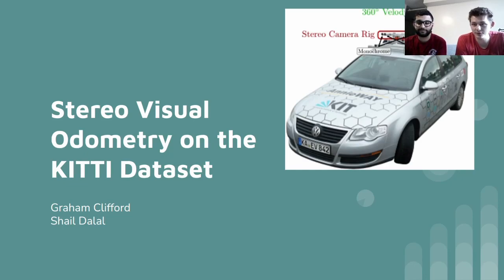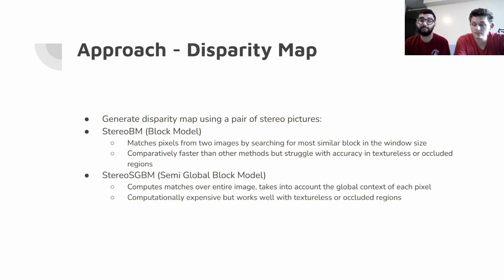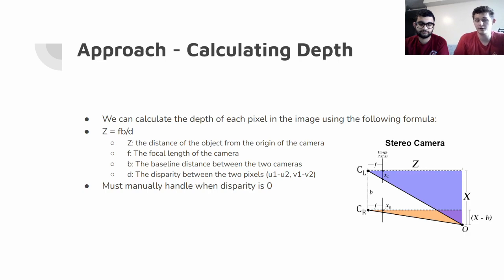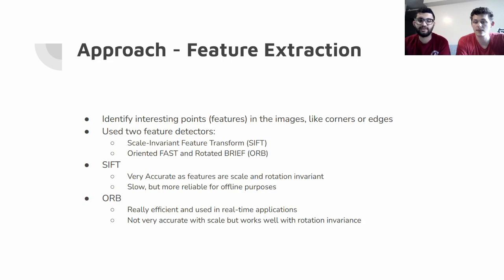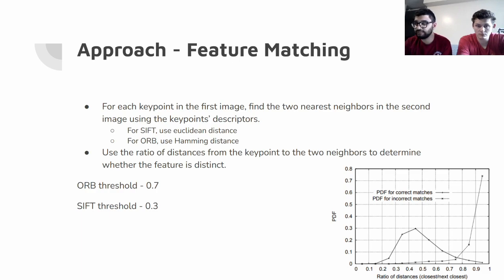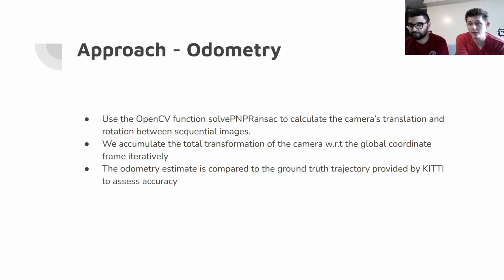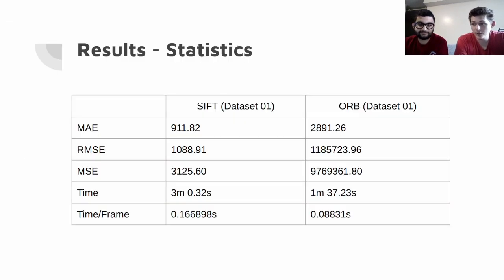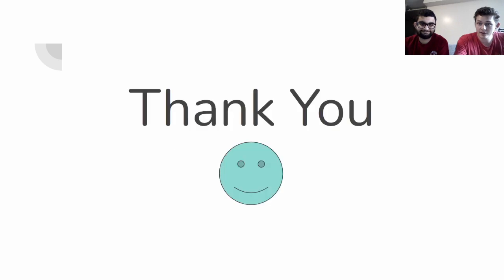Stereo Visual Odometry with the KITTI Dataset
This is a presentation explaining me and my partner's project for MSAI495: Computer Vision at Northwestern University. Enjoy!